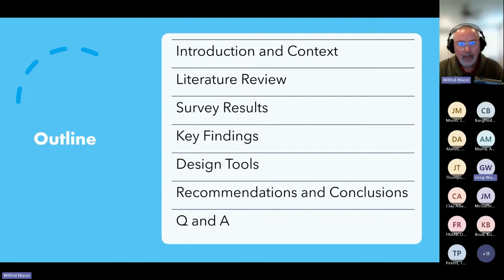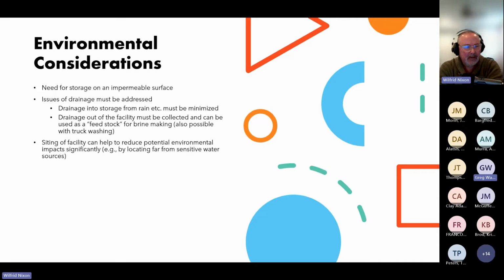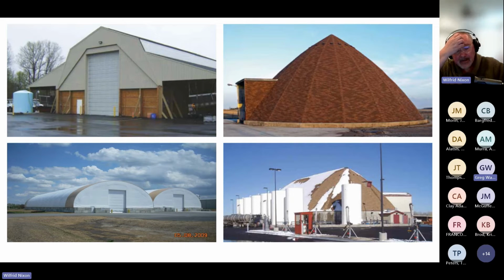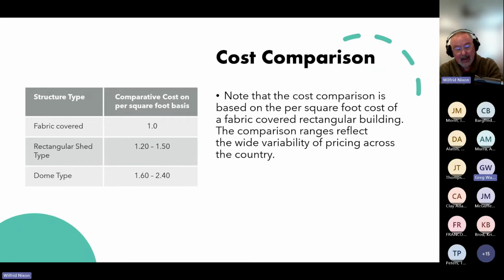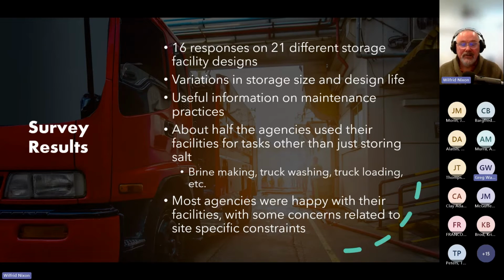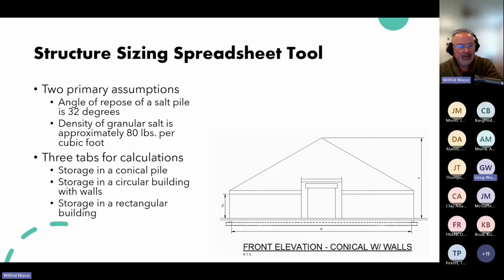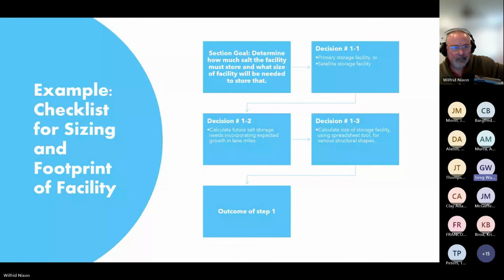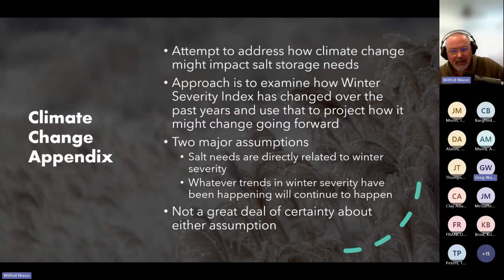CR 20 06 Final Project Webinar